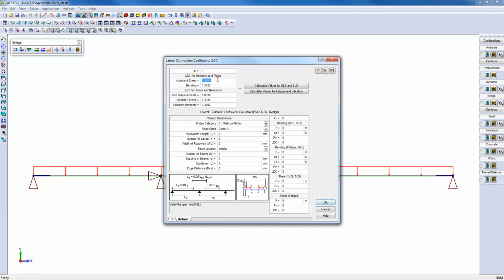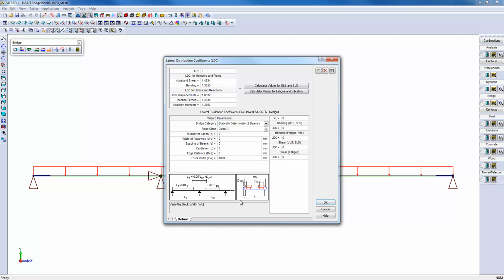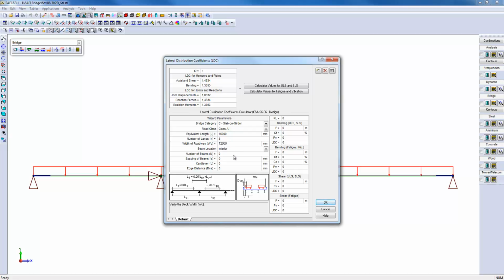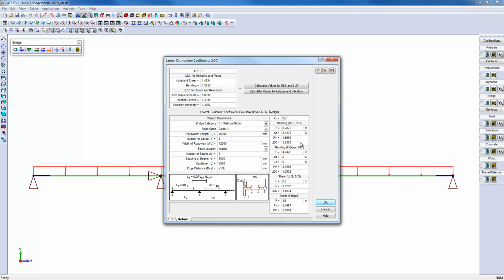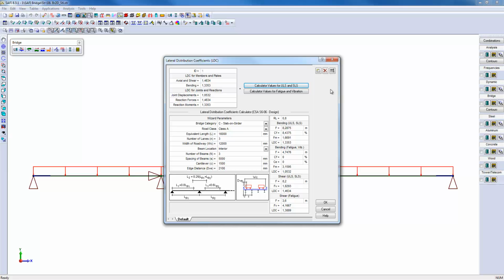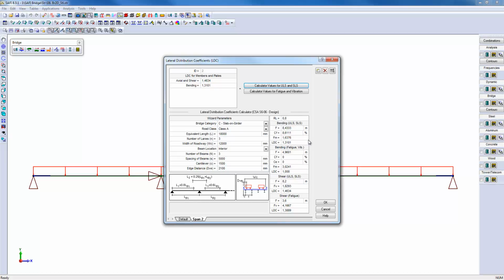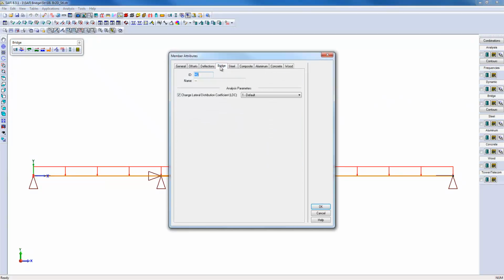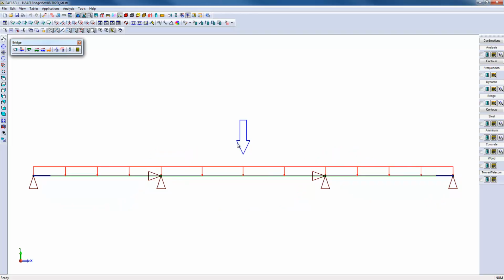Lateral Distribution Coefficient - SAFI BSE Software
SAFI Software Learning Center
Subject: Lateral Distribution Coefficient in SAFI